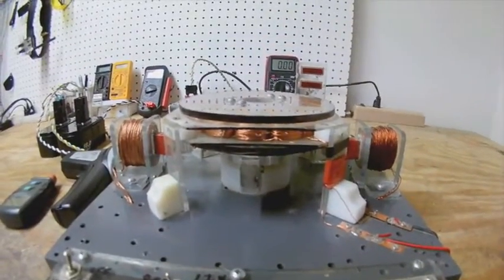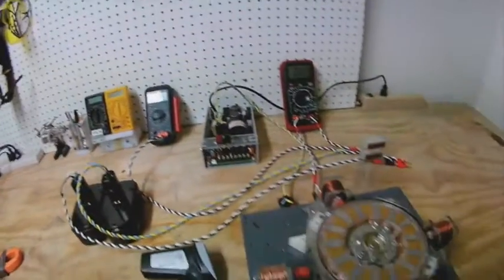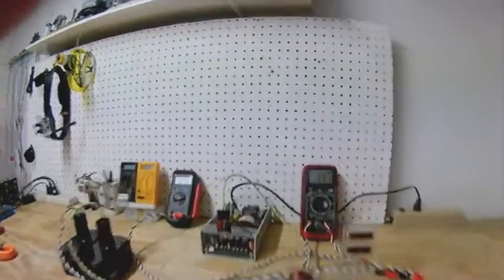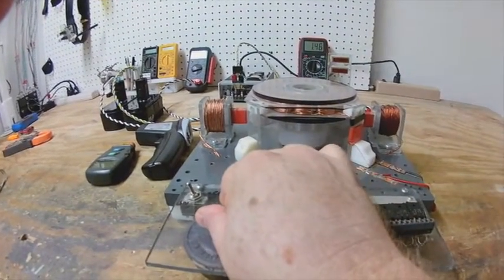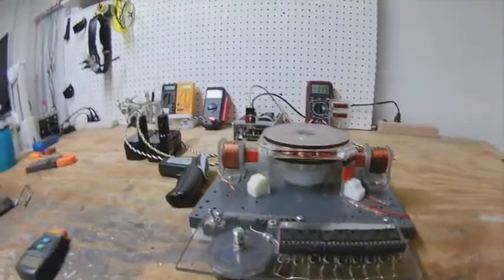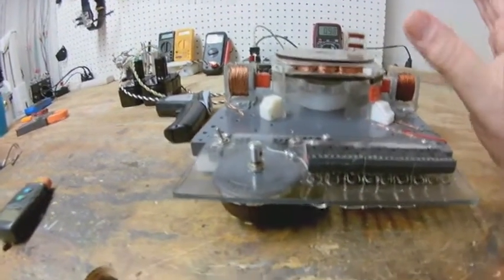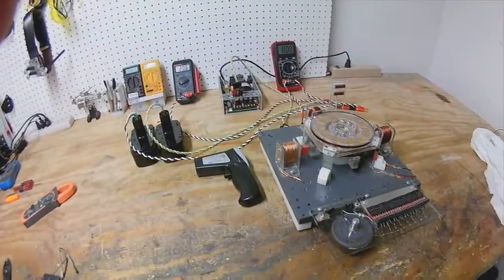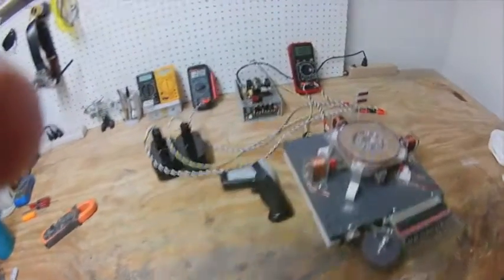sweetspot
This is how a pulse motor can have multiple sweet spots, where the motor is performing optimally,  based on the resistance of the trigger circuit